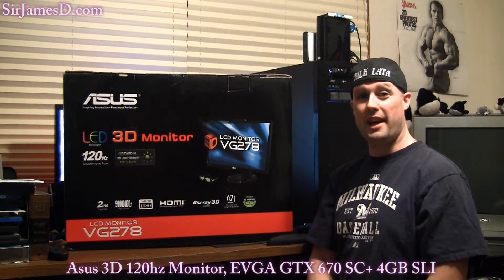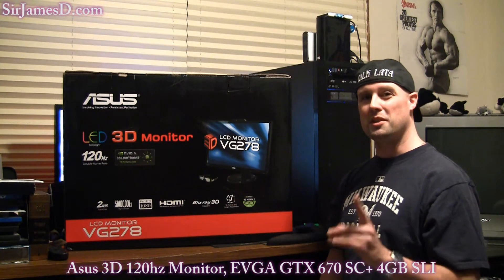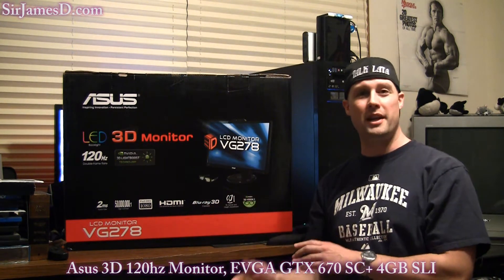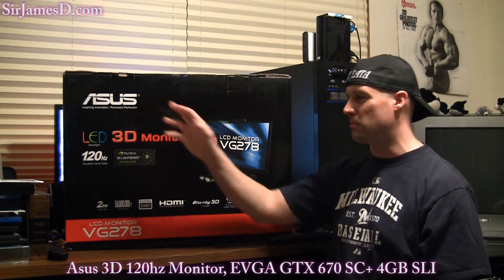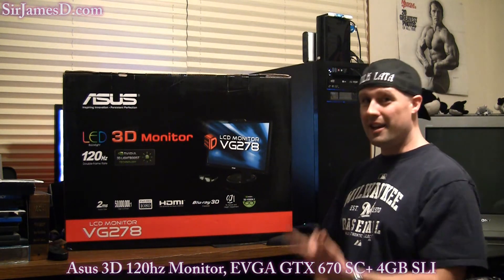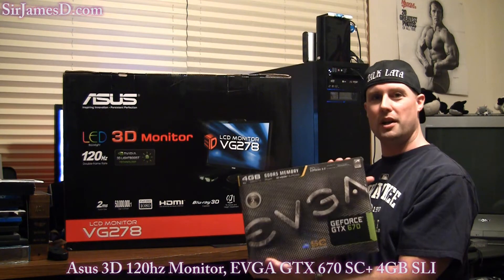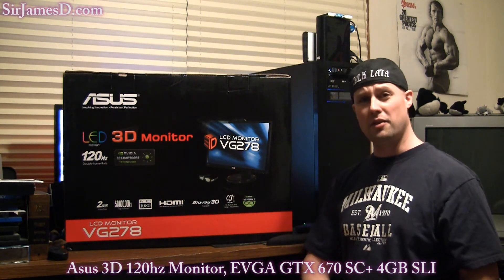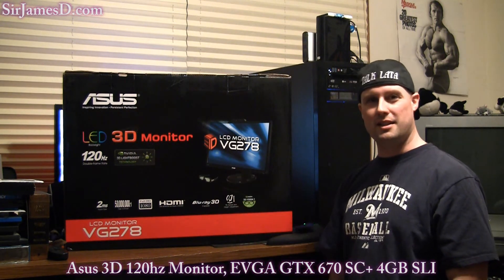Asus 27" 3D 120hz Monitor, EVGA GTX 670 SC+ 4GB SLI Upgrades - SirJamesDTech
Asus 3D 120hz Monitor, EVGA GTX 670 SC+ 4GB SLI Upgrades - SirJamesDTech

The time has come for setup upgrades!
I'm replacing my current LG 27" 60hz monitor with this Asus 27" VG278H 3D 120hz, and also adding a second EVGA GTX 670 SC+ 4GB Edition graphics card for SLI.
This is the unboxing, and in a few days look for my detailed impressions